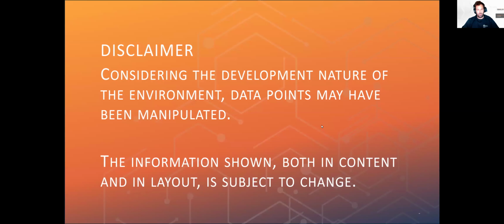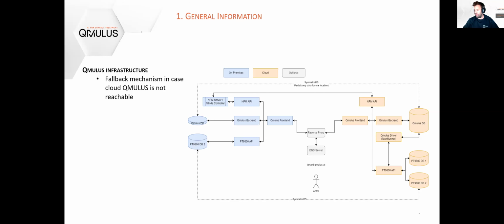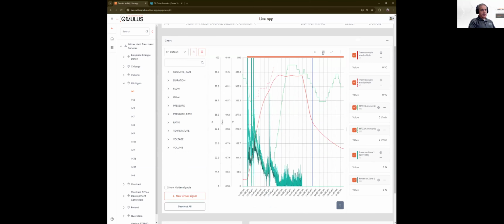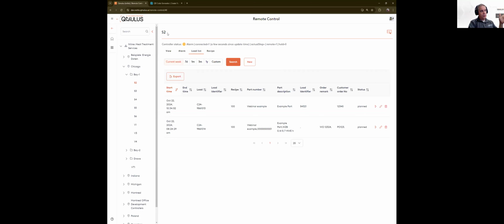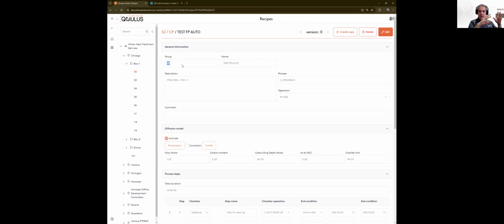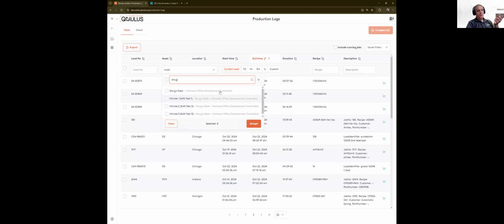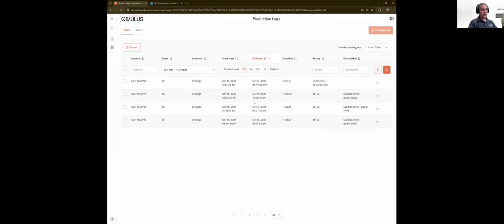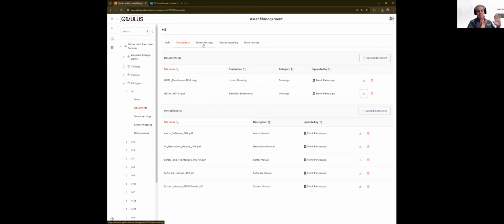QMULUS Webinar Series, Part 1/5 - QMULUS Basics – SCADA that Does More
Discover how QMULUS goes beyond traditional SCADA to enhance your operational control and efficiency.

Join us for an introductory session that unveils the foundational features of QMULUS, the SCADA system that does more. This webinar will walk you through the basics, demonstrating how QMULUS not only matches but exceeds the capabilities of traditional SCADA systems. You'll learn how QMULUS integrates advanced features to offer greater visibility, control, and optimization of your operations—all in a user-friendly platform.

QMULUS extends its reach beyond process data of all possible sources and types of assets, integrating all types of operational data—including quality control, energy usage, asset management—giving you a complete view of your industrial environment. Whether you're looking to streamline processes, improve maintenance schedules, or manage operations remotely, QMULUS equips you with the tools you need to take your operations to the next level.